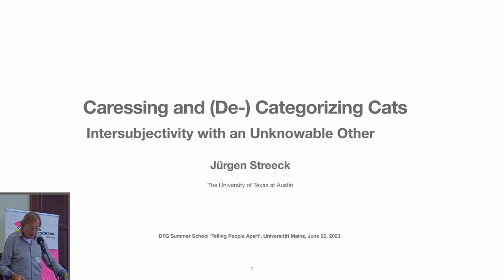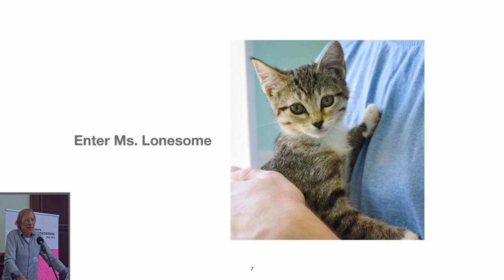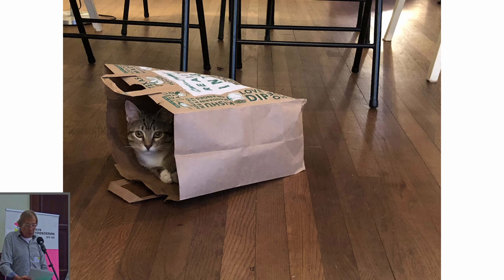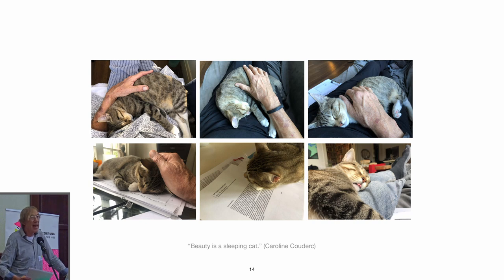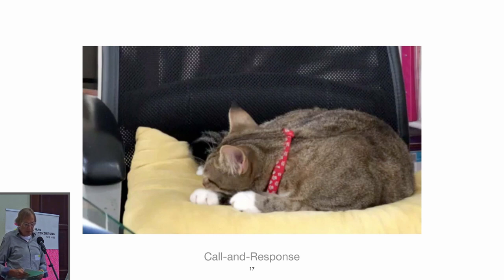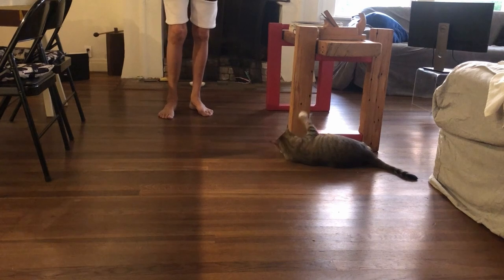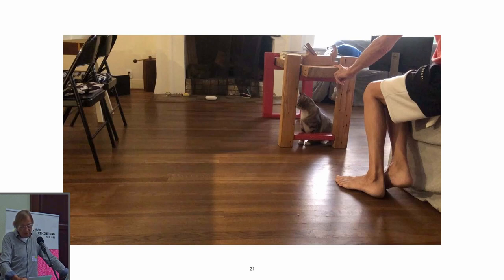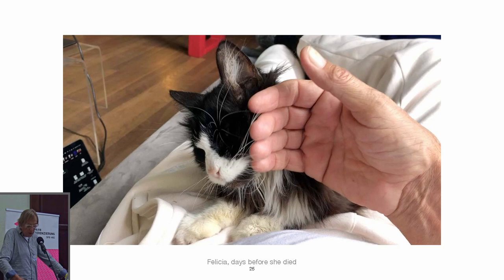Caressing and (De -)Categorizing Cats (Jürgen Streeck)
Jürgen Streeck held this lecture on June 20th 2023, during the Summer School "Telling People Apart. Sorting, Grouping and Distinguishing" at the CRC 1482 Human Differentiation.